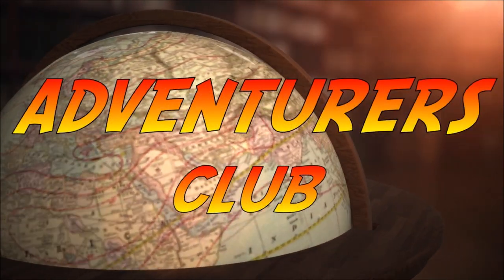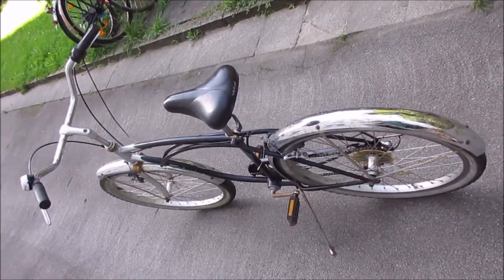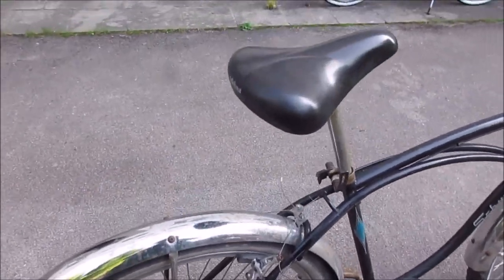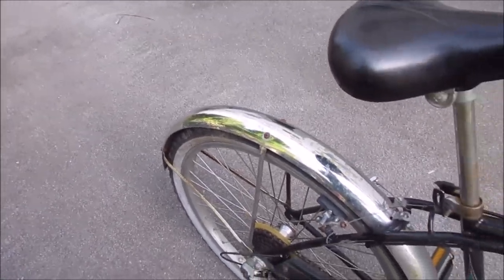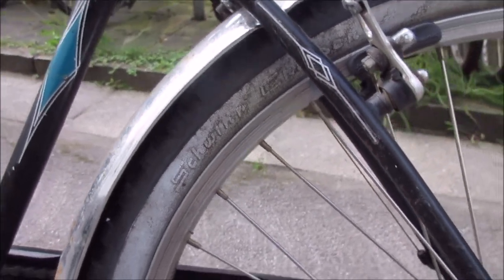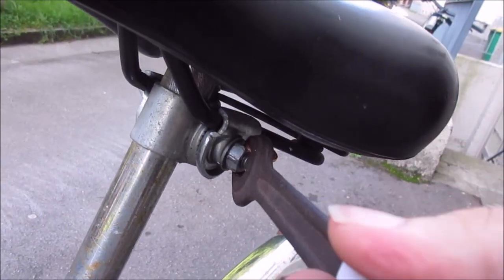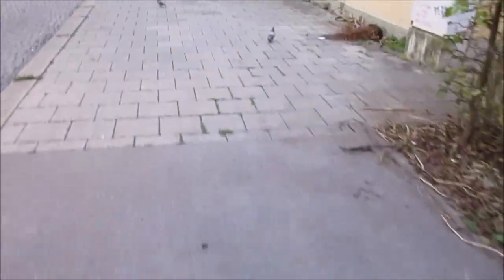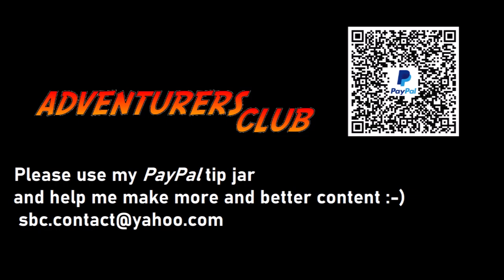Adventurers Club 🧭 Vintage Schwinn Bicycle + Test Drive ( Fail )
I didn't pay much for it and it probably hasn't been driven since 2019
If i put $50 in it, it will drive just fine :-)